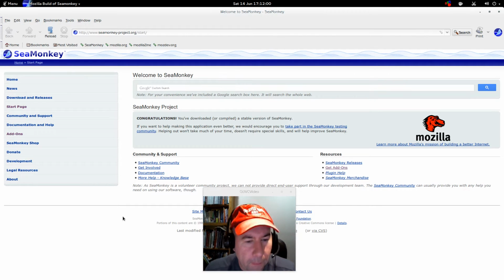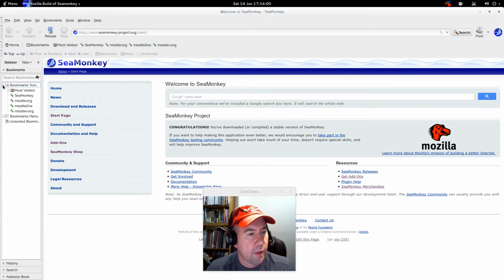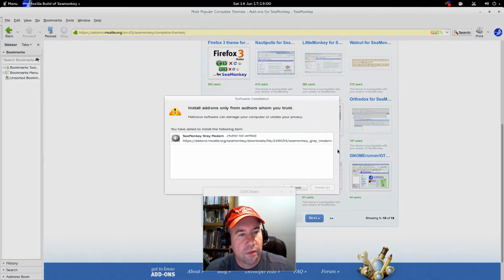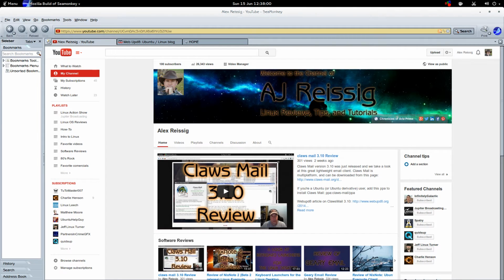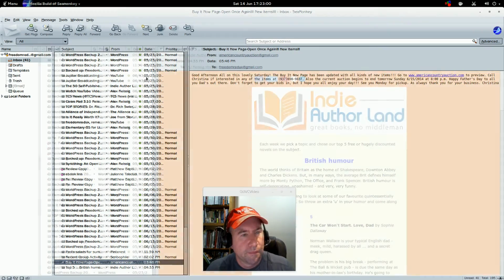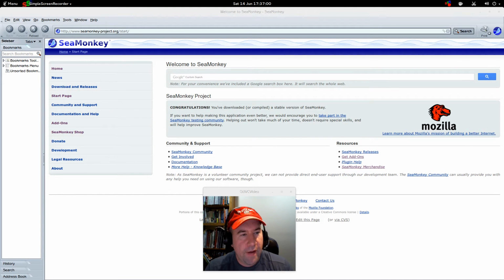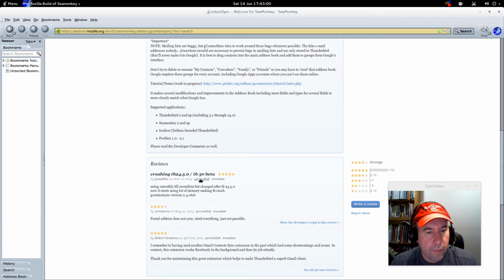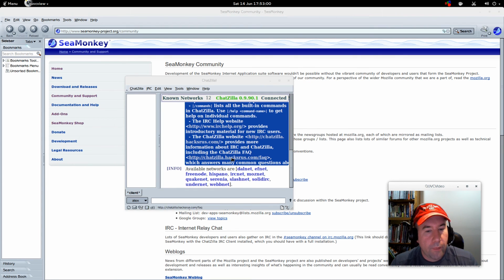Kicking it Old School with SeaMonkey Suite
Today we take a look at the SeaMonkey Suite.  . Ubuntu users can use this ppa to install: deb all main .